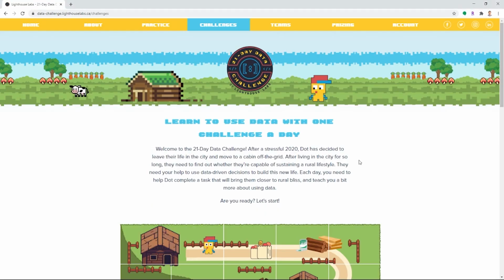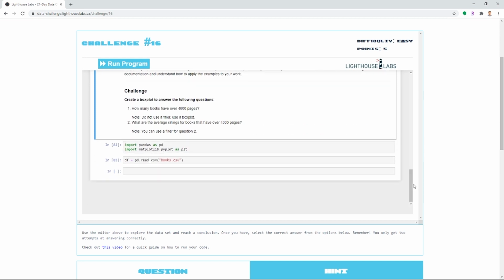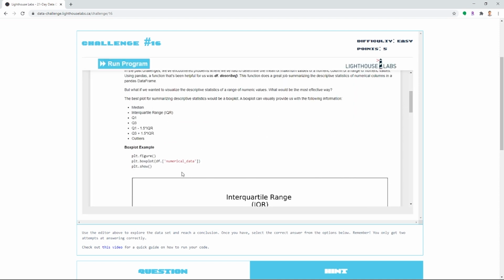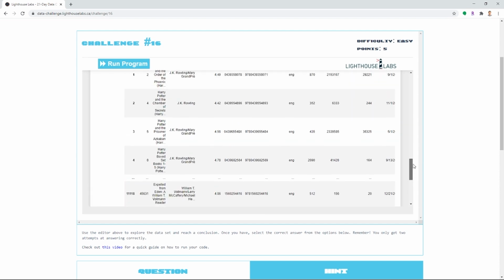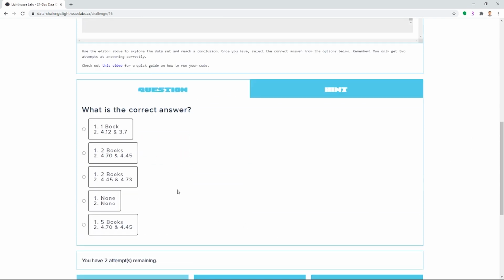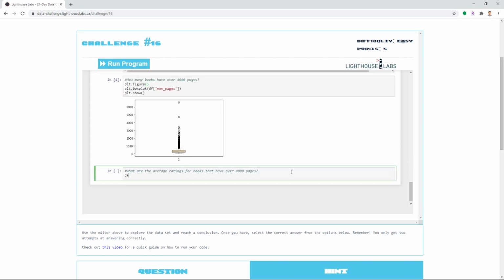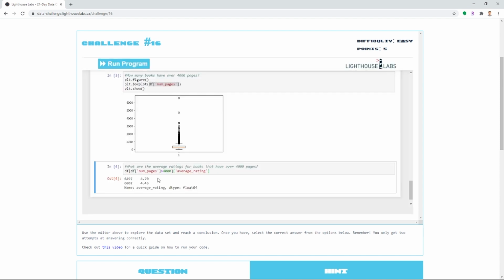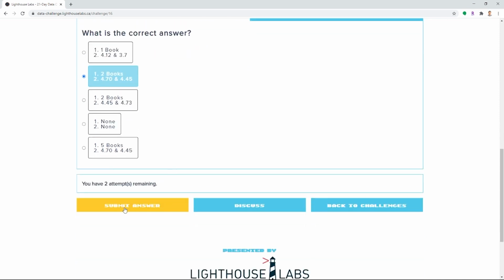Day 16 of the 21-Day Data Challenge